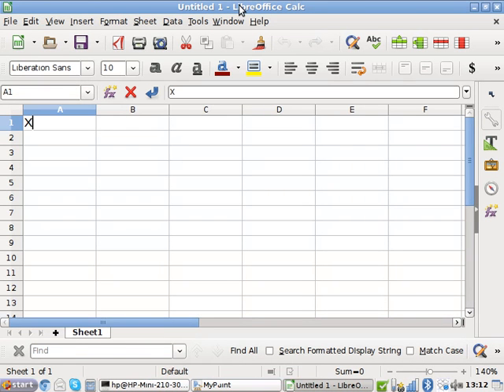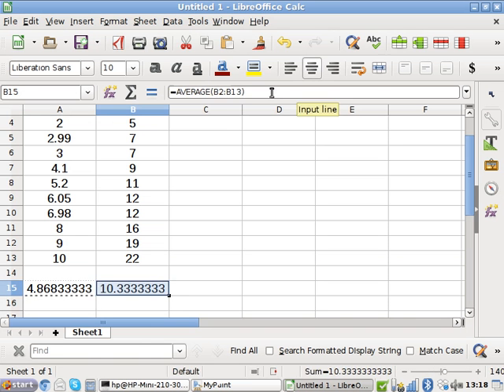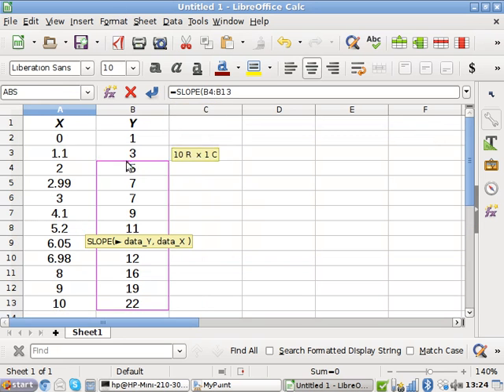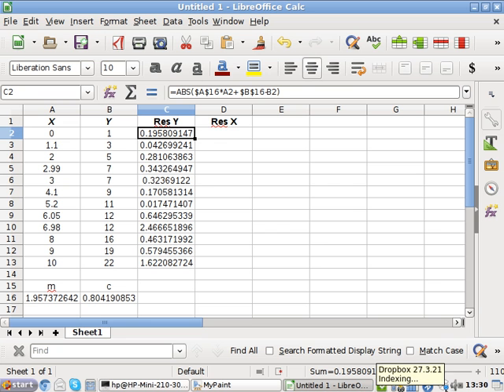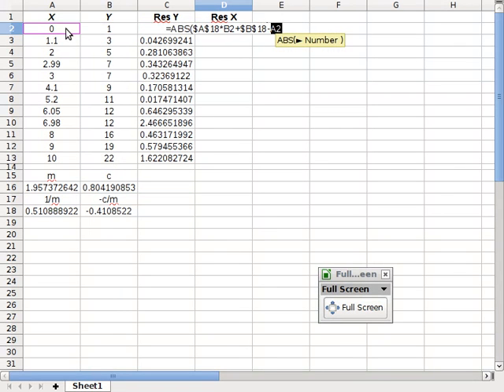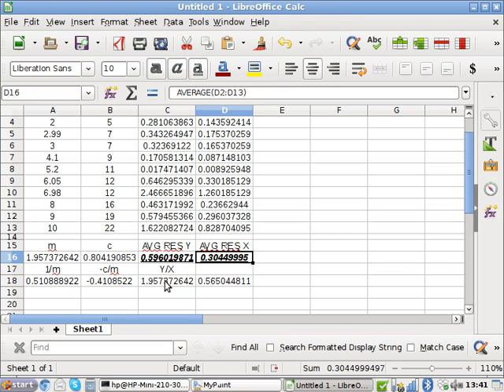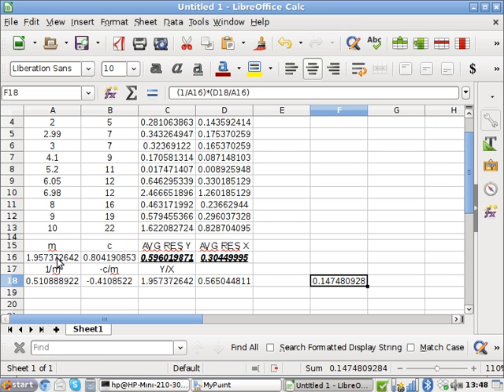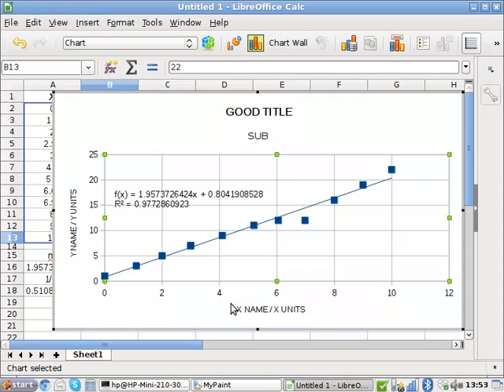Physics Lab Tutorial on Uncertainity